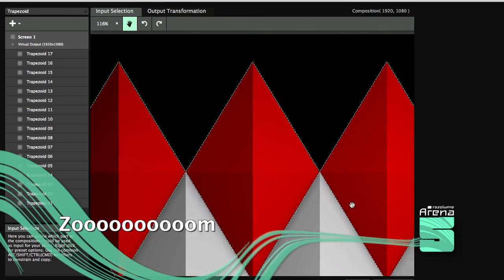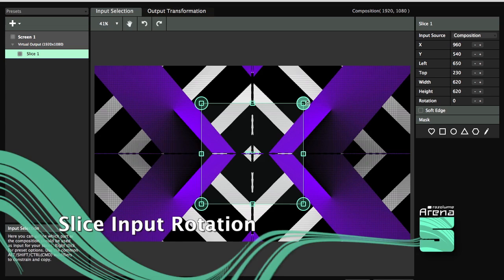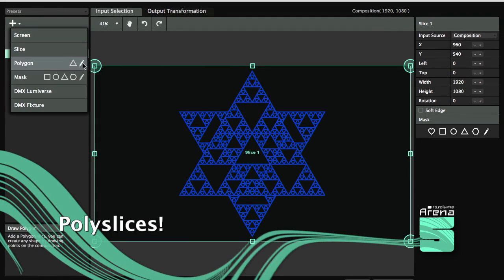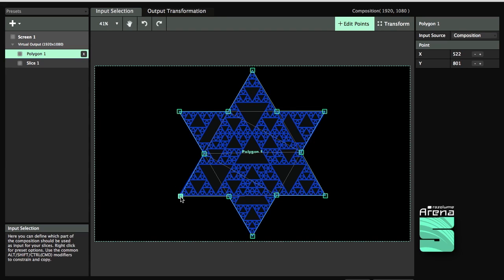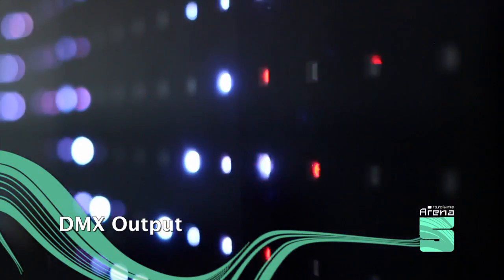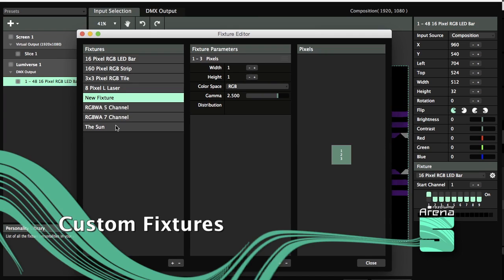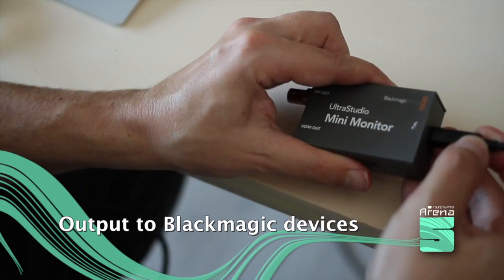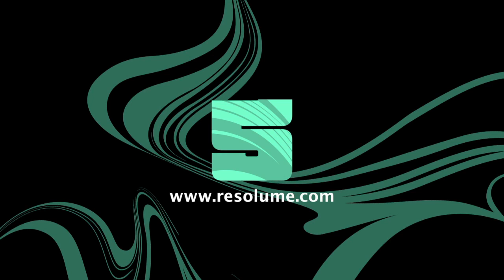Resolume Arena 5 release with new mapping features!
A quick look at the new stuff we've knocked out for Resolume Arena 5.